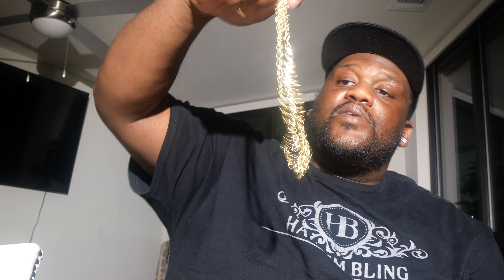⁠6mm anchor cable chain form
Reviewing a anchor cable chain from @HARLEMBLING

                         My music

$thatguygeezo